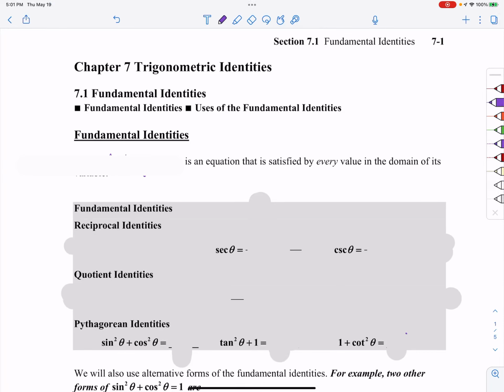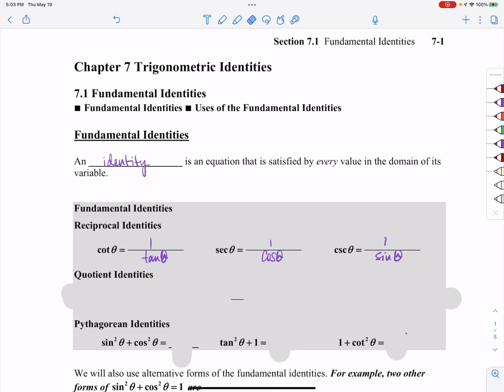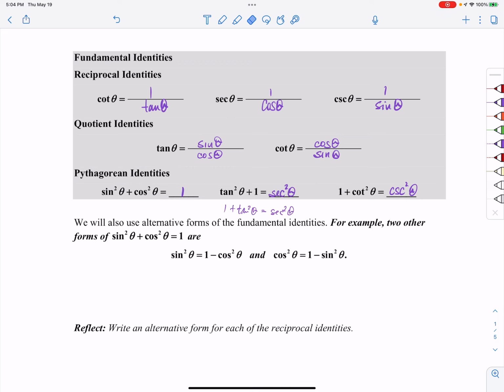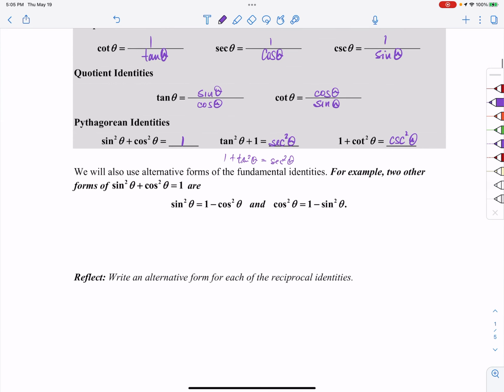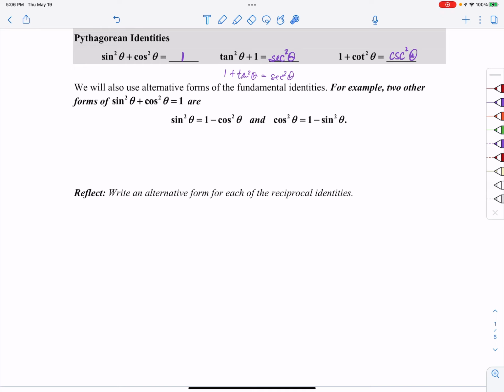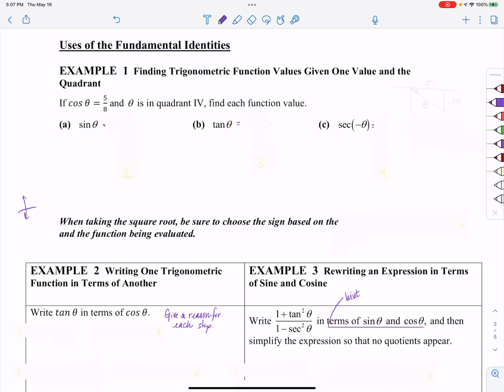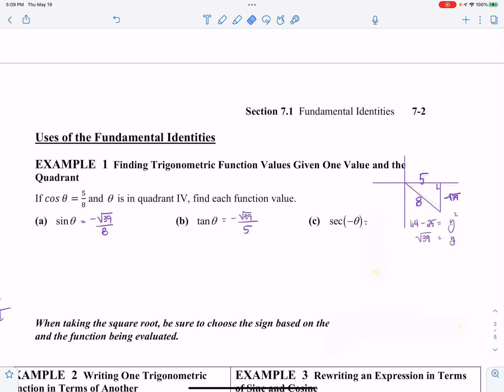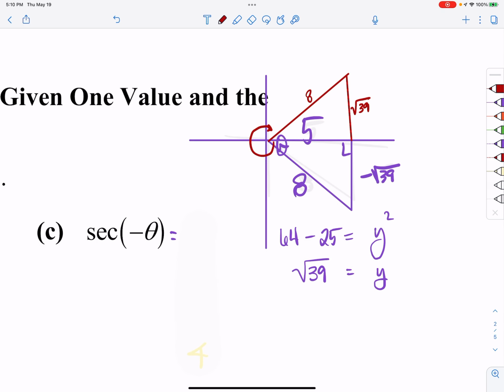Intro to Trigonometric Identities (111.7.1a)